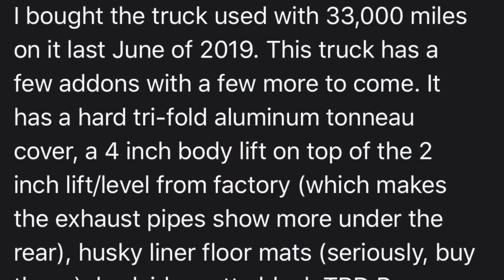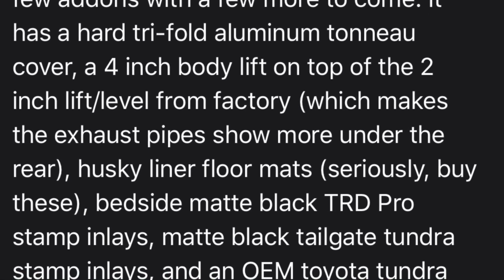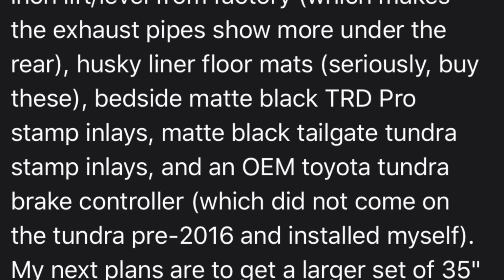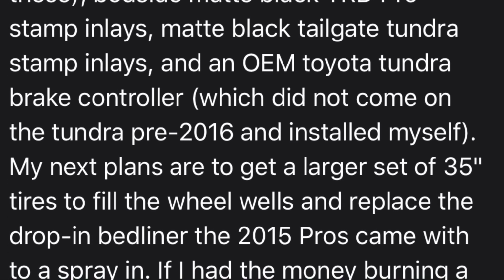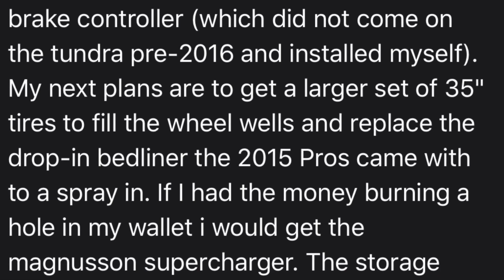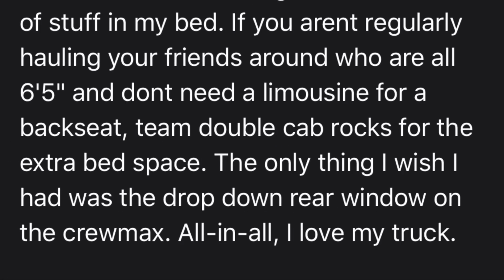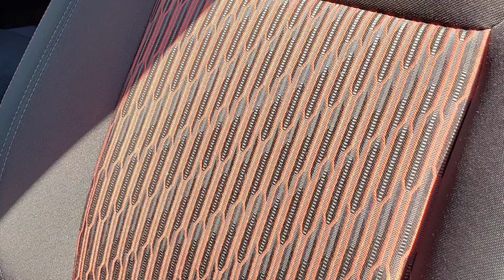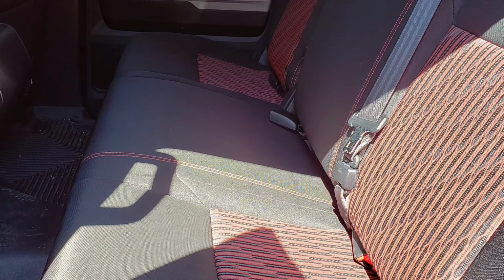The Toyota Tundra That Got Away!